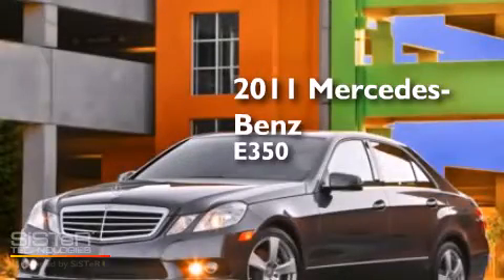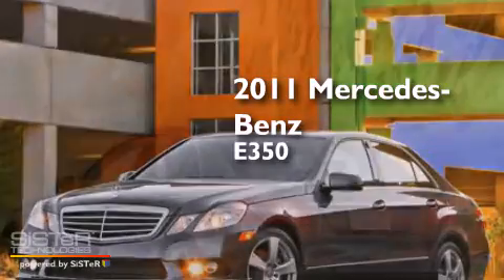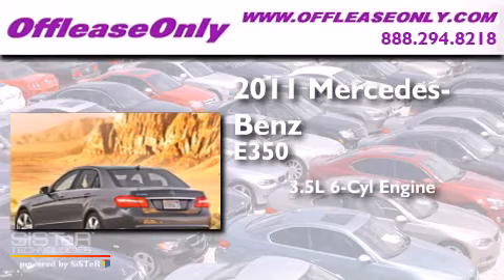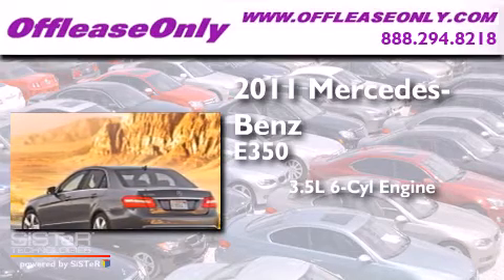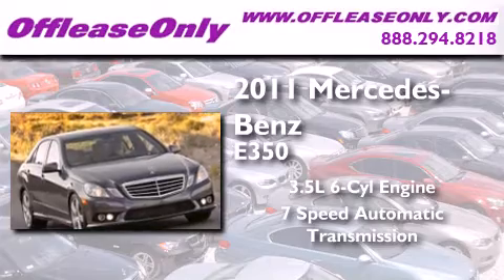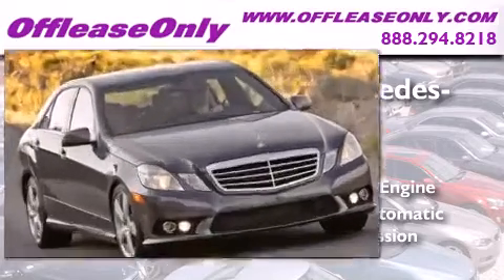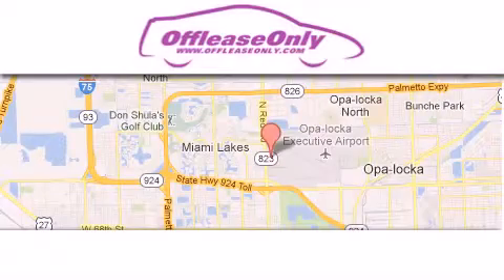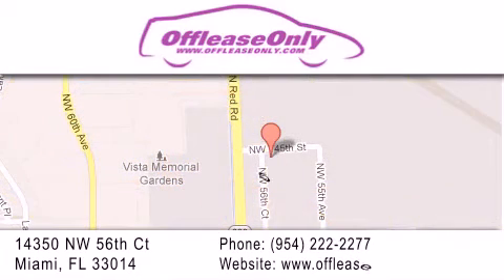2011 Mercedes-Benz E350 Kendall Fl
We have been honored to serve the Miami FL area , we promise that your experience at our dealership will exceed your expectations ! Year : 2011 Make : Mercedes-Benz Model : E350 Engine : Gas V6 3.5L/213 Trans . : Automatic Exterior : Steel Grey Metallic Miles : 29,077 Interior : Ash/Dark Grey Stock : 58914 OffLeaseOnly Miami 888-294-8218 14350 NW 56th Ct.